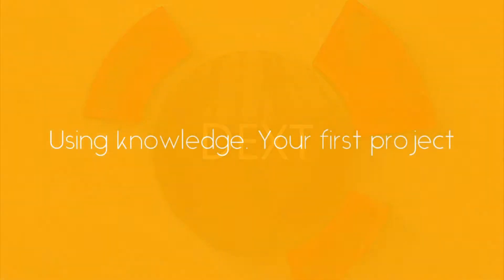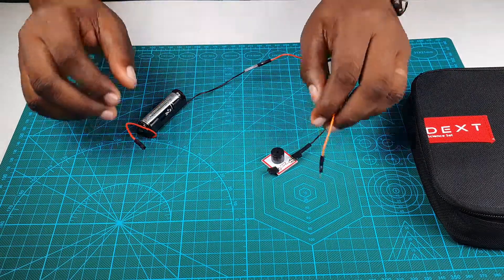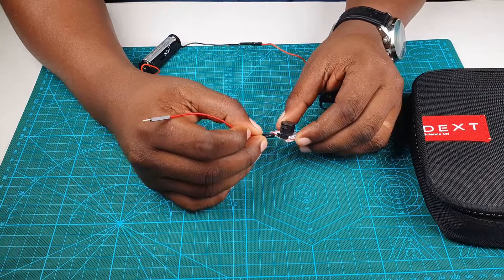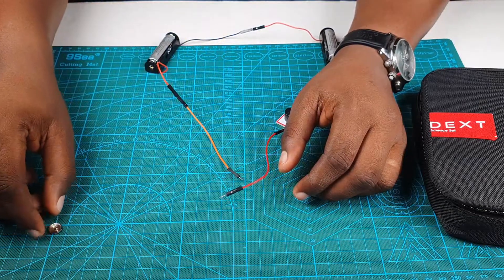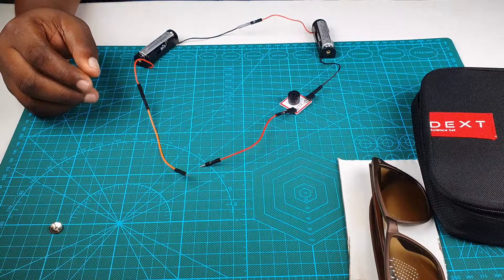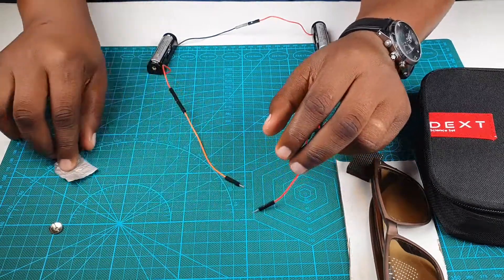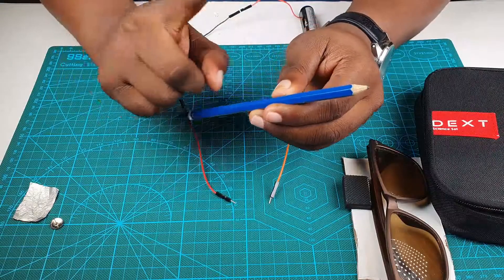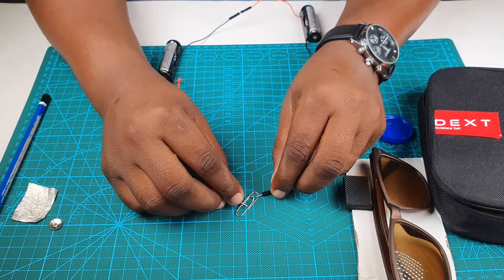Science Set Video 5 Conductors and Nonconductors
A lesson on conductors and nonconductors where you get to build a very basic device.